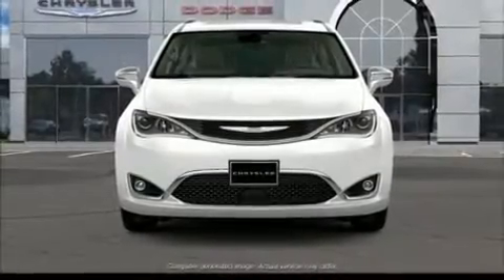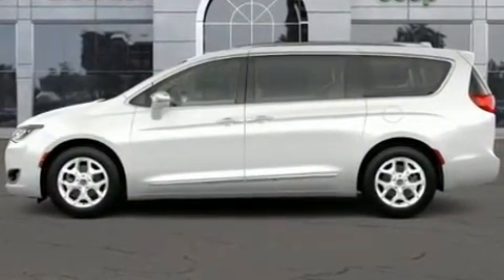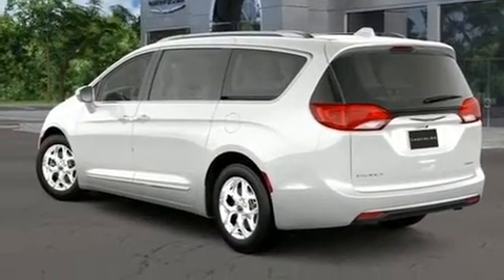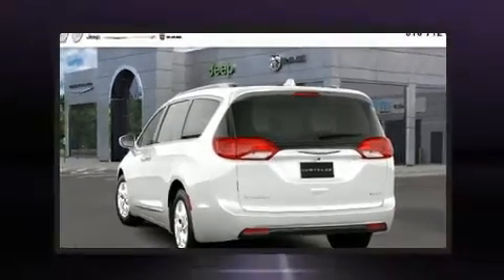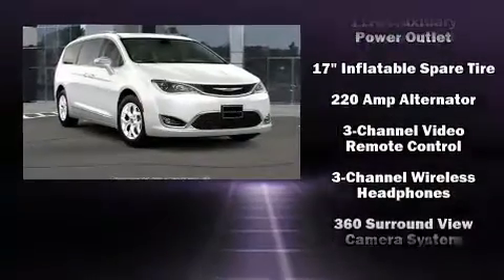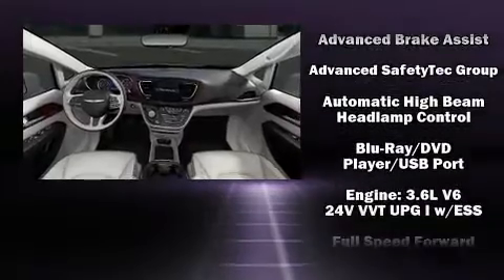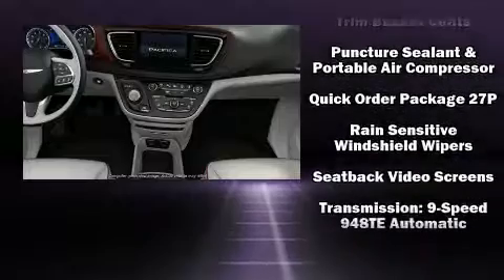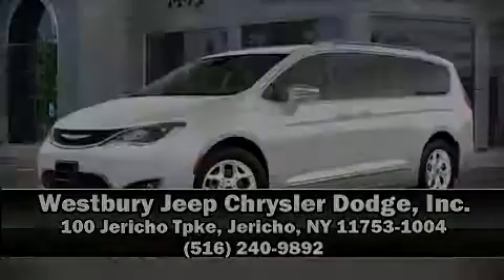2020 Chrysler Pacifica LIMITED in Jericho, NY 11753-1004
Introducing the 2020 Chrysler Pacifica. It features an automatic transmission, front-wheel drive, and a refined 6 cylinder engine. Chrysler infused the interior with top shelf amenities, such as: leather upholstery, delay-off headlights, adjustable headrests in all seating positions, power front seats, a built-in garage door transmitter, a power liftgate, and the power moon roof opens up the cabin to the natural environment. Storage solutions are integrated throughout the interior, demonstrating thoughtful attention to detail. Rear passengers enjoy the seat heating functionality, keeping them warm during the winter months. Rear LCD monitors provide entertainment that your passengers will appreciate no matter how far the drive. Chrysler also prioritized safety and security by including: head curtain airbags, front side impact airbags, traction control, brake assist, a security system, an emergency communication system, and 4 wheel disc brakes with ABS. Electronic stability control ensures solid grip atop the road surface, no matter how challenging the driving conditions. We know that you have high expectations, and we enjoy the challenge of meeting and exceeding them! Stop by our dealership or give us a call for more information.